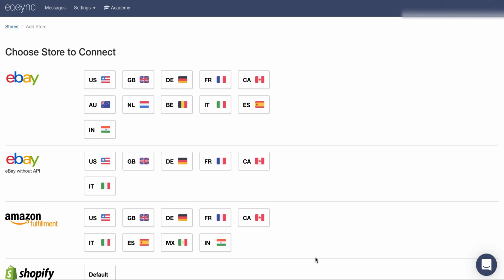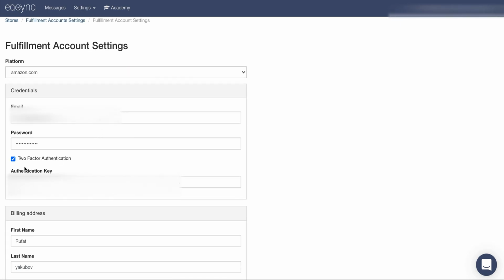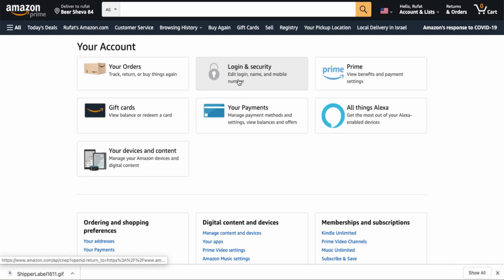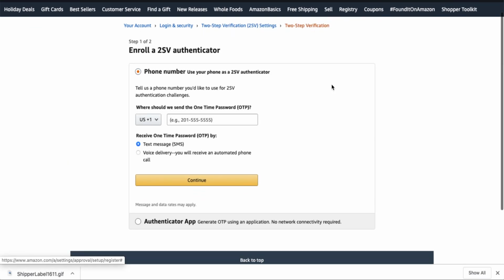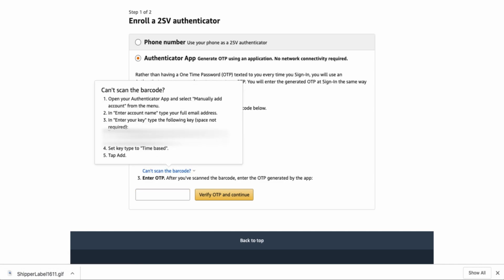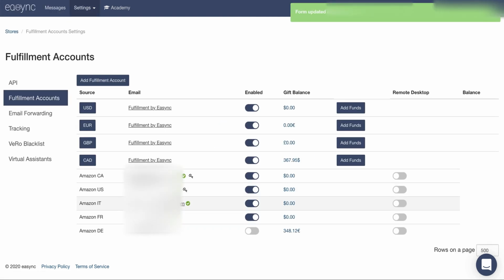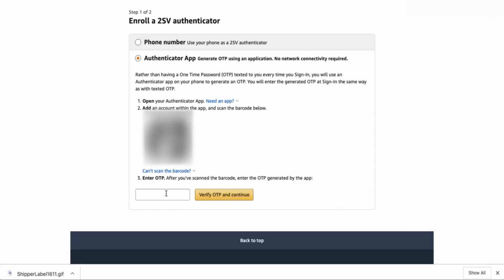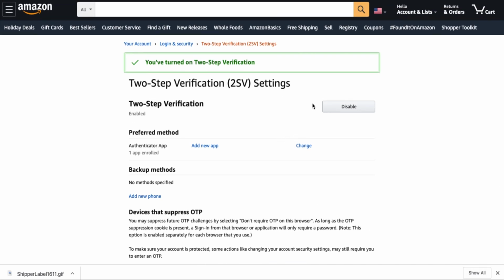How to Enable Two-Step Verification in Easync (Without any APP)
Also if you missing the special webinar about Easync Finder and how to use it :